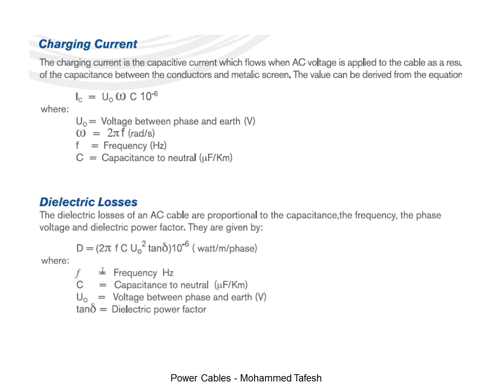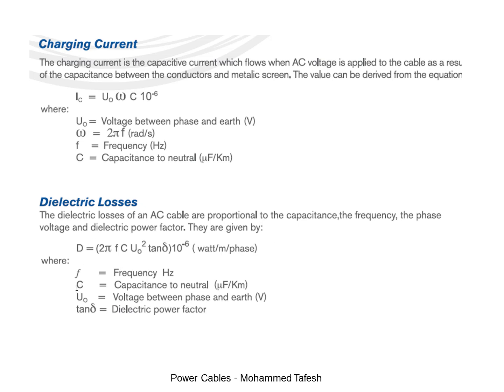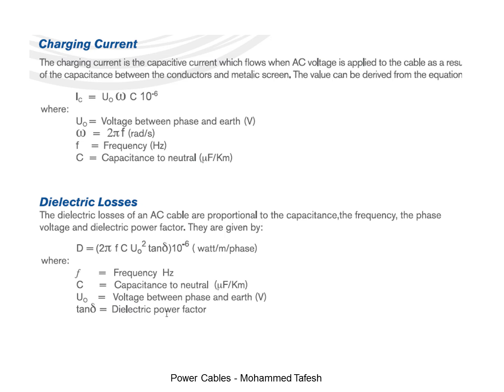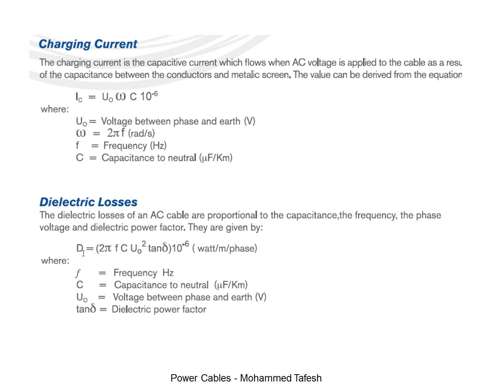Dielectric Loss in Power Cables